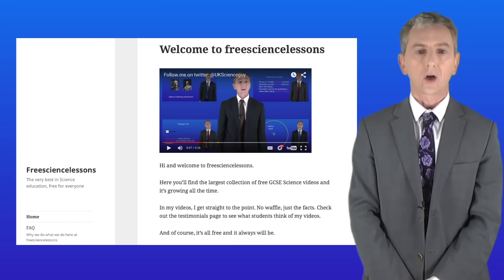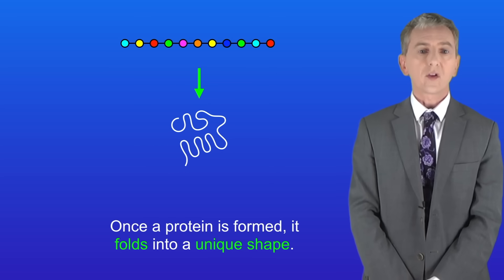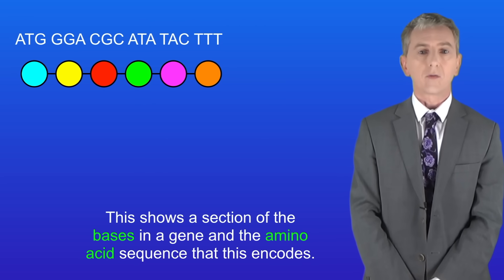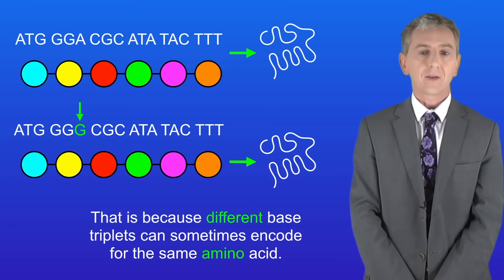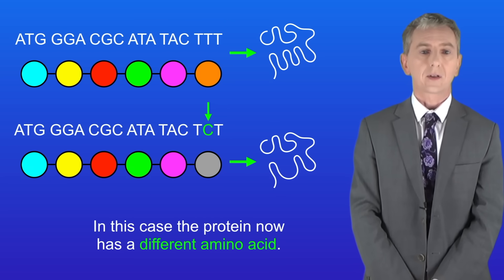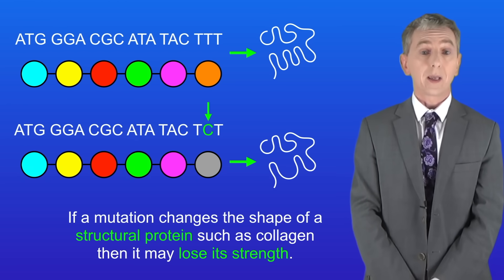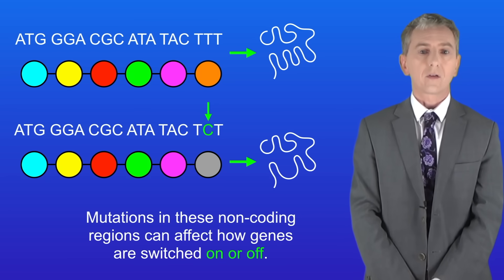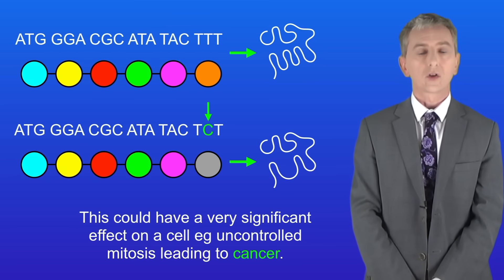GCSE Biology Revision "Mutations" (Triple)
In this video, we look at how mutations can alter the structure of proteins or can alter the expression of proteins.